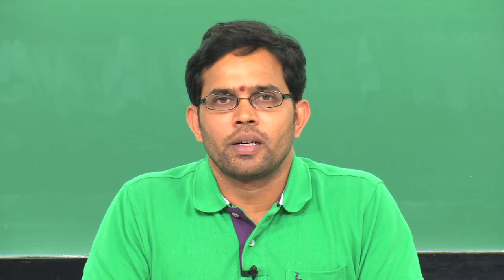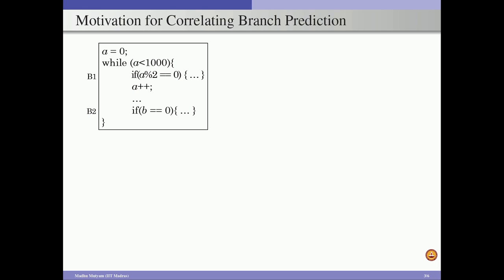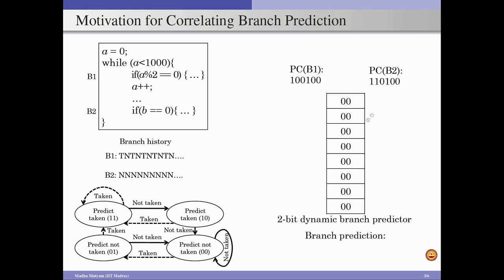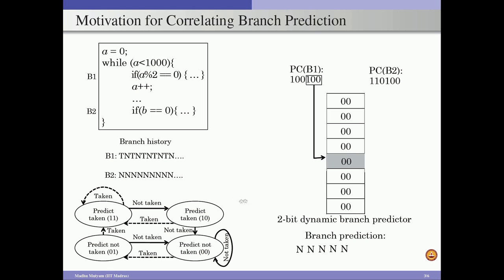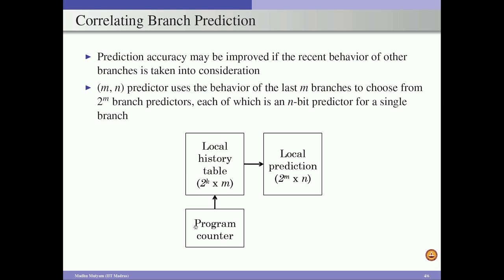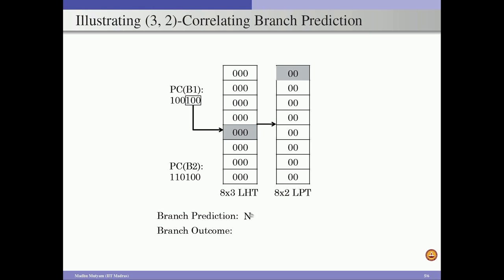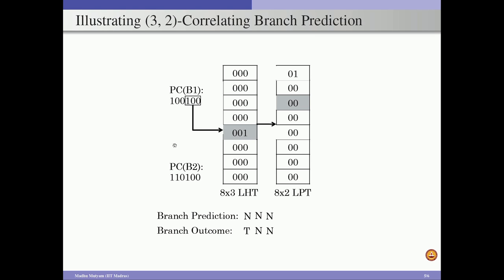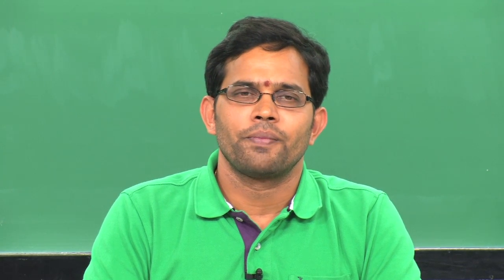Advanced Branch Prediction Techniques - Part 1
To access the translated content:
1. The translated content of this course is available in regional languages.
 2. Regional language subtitles available for this course
 To watch the subtitles in regional languages:
 1. Click on the lecture under Course Details.
 2. Play the video.
 3. Now click on the Settings icon and a list of features will display
 4. From that select the option Subtitles/CC.
 5. Now select the Language from the available languages to read the subtitle in the regional language.